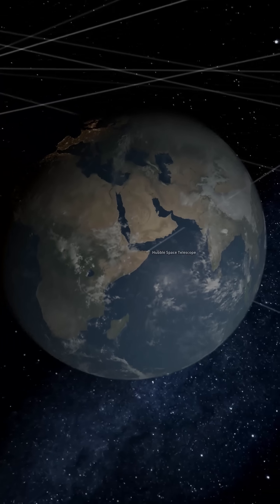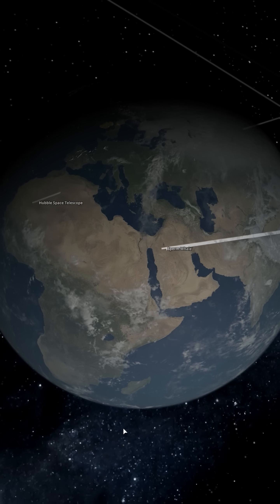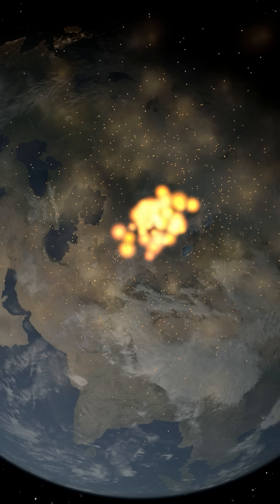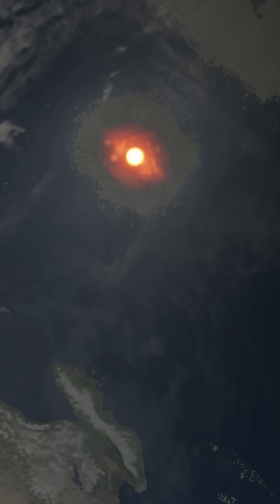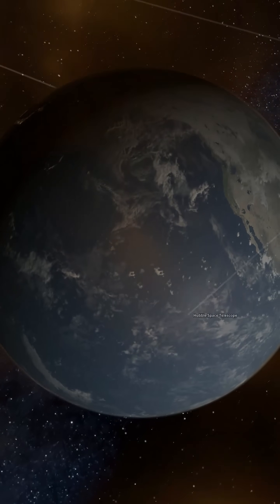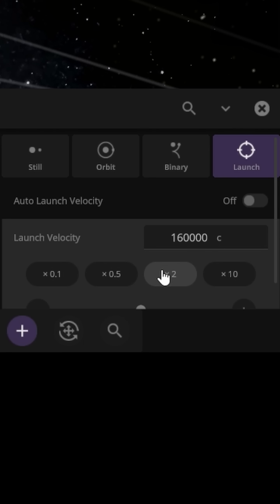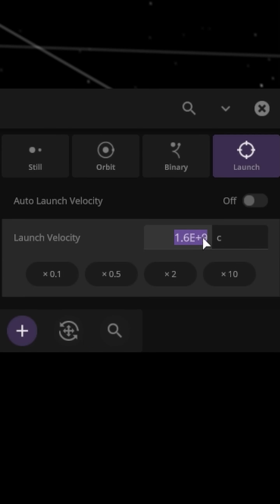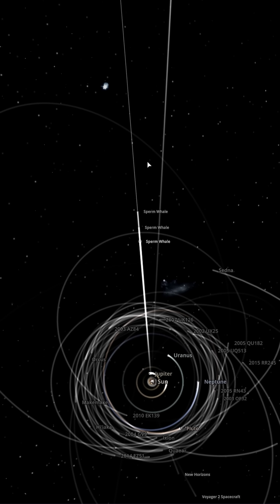What If We Flung Whales Into Earth At Many, Many, MANY Times Lightspeed?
Who says that you can't have fun with physics?

We also do giveaways from time to time over Check it out!